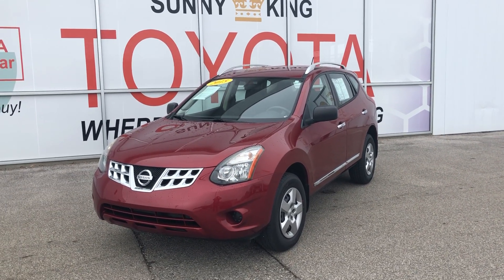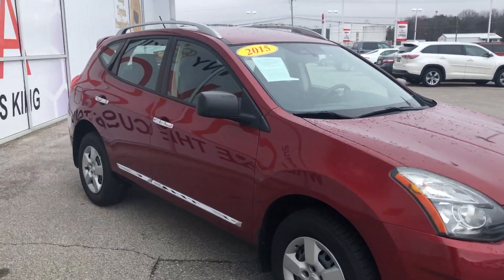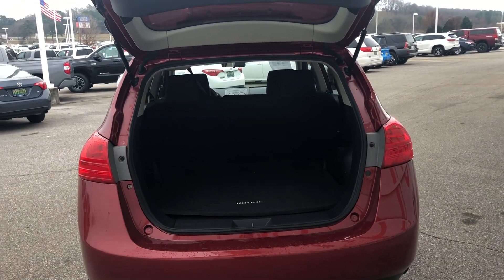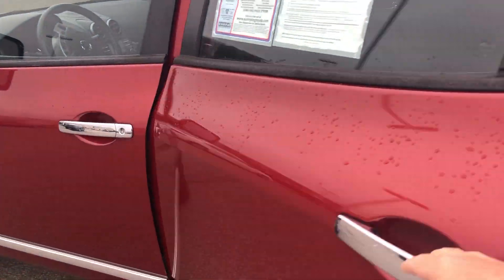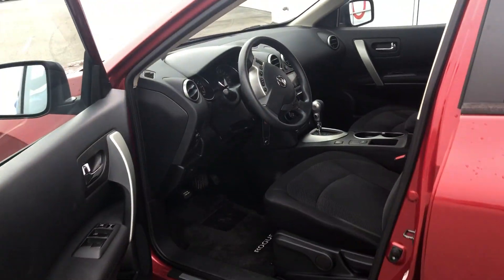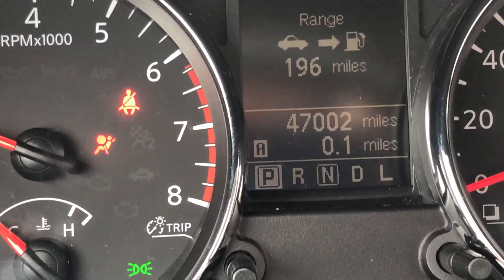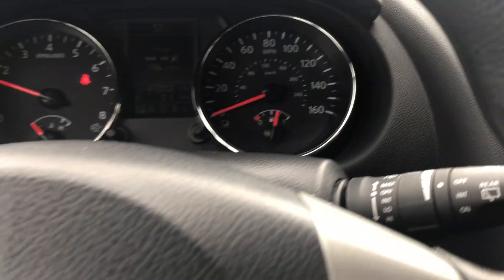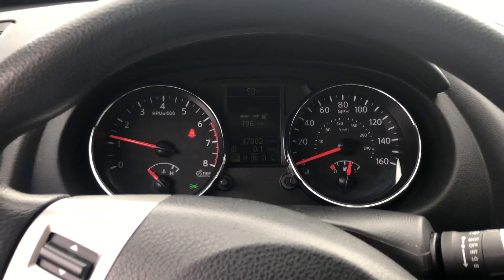2015 Nissan Rogue for Paige from James @ Sunny King Toyota